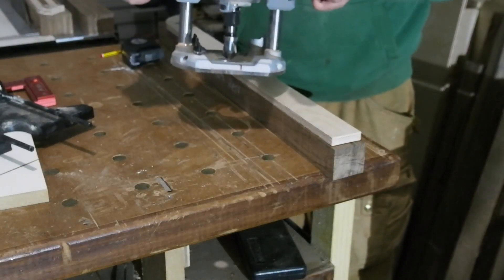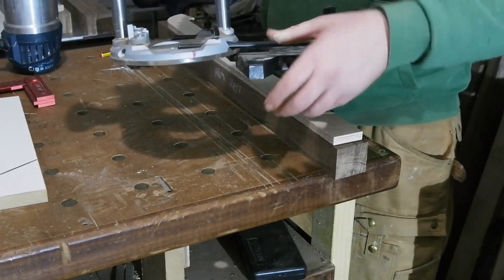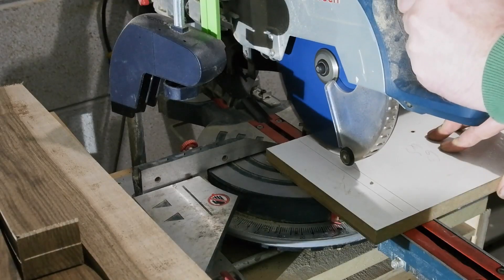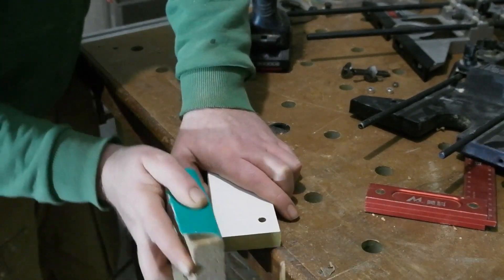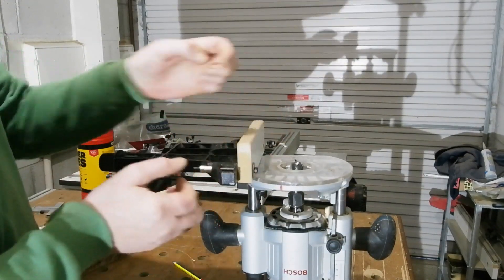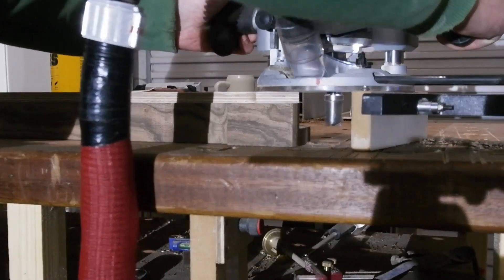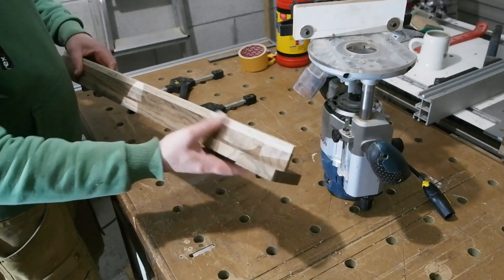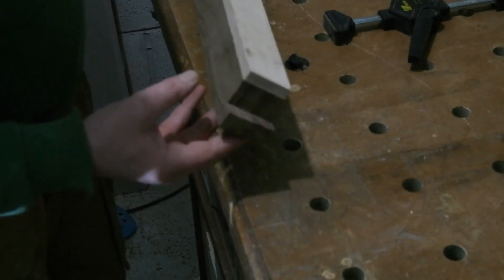Making An Outrigger for stable Template Routing!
In this quick video then, I show a fairly universal way to make a stabiliser - or outrigger - using your router fence. Sometimes, better  - and/or safer - results can be had from template routing on the workbench over the router table. This can mean you're having to balance an often heavy router on a narrow workpiece and template, which can lead to wobble and damage of the work.
This simple outrigger keeps the router stable, allowing you to confidently and accurately machine your parts.

A box will appear at the end of this video to direct you to my review of these bits after 6 months use too if you'd like to know more.